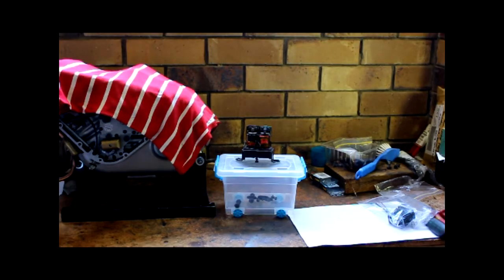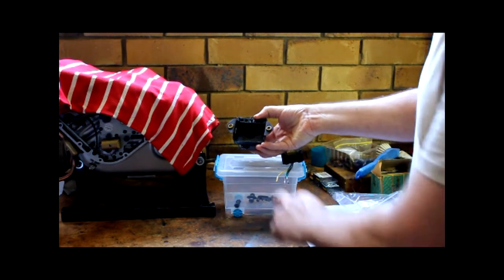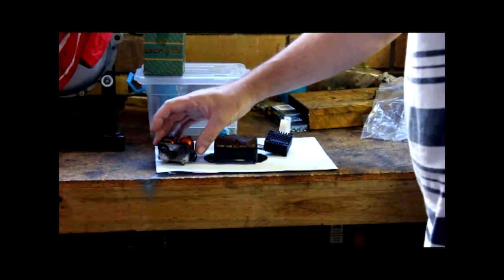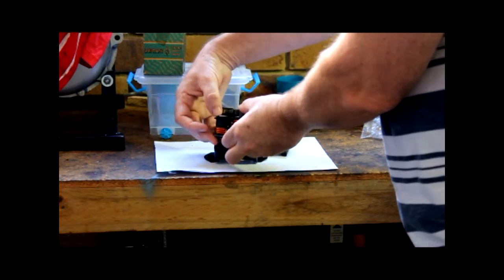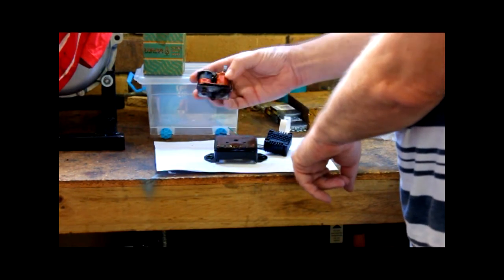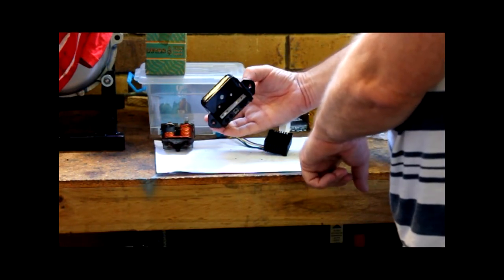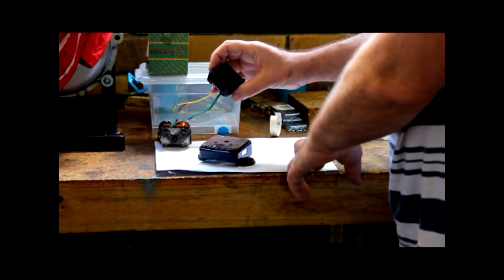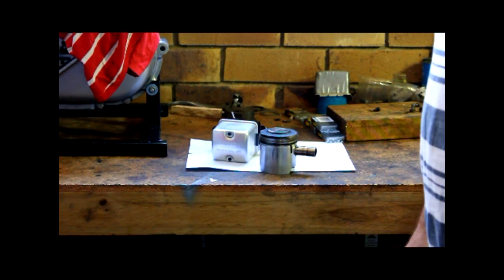1956 Ariel Square Four 12v Conversion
Converting my 1956 4GMKII Square Four Ariel from 6v positive earth to 12v negative earth. I have done this by fitting an electronic voltage regulator. In this video I explain why I am doing this and a high level look at how the old Lucas 2 pole voltage regulator works.